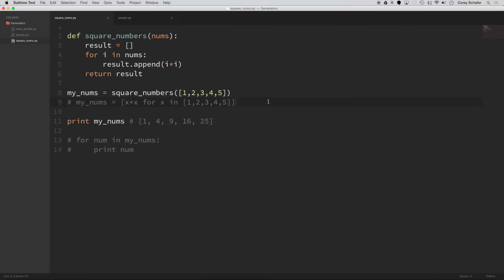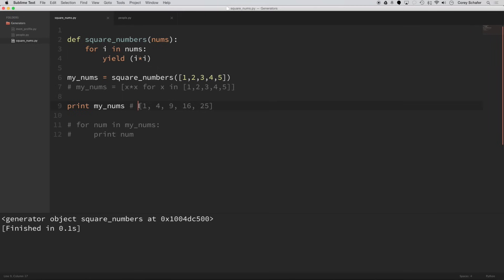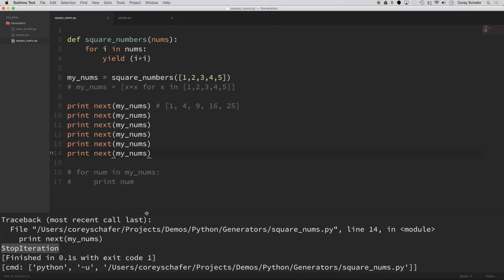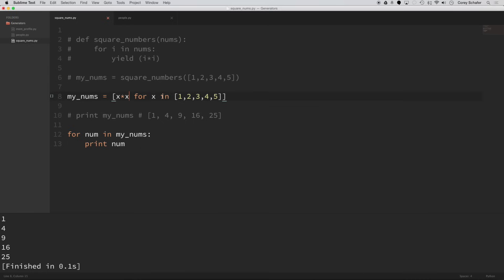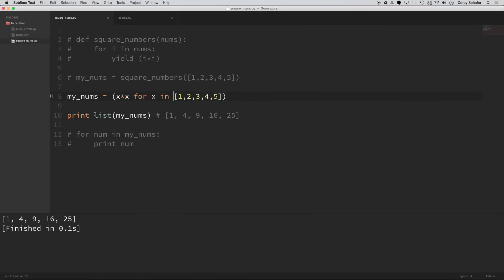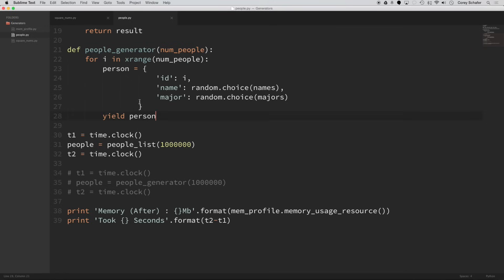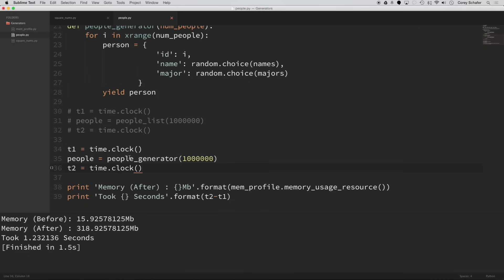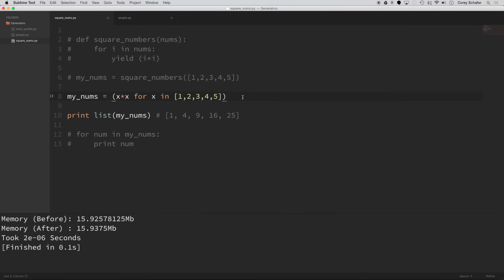Python Tutorial: Generators - How to use them and the benefits you receive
Python Generators are often considered a somewhat advanced topic, but they are actually very easy to understand once you start using them on a regular basis. Actually, after you use generators for some time, you will often find them more readable and performant than other options.

In this video, we will look at what a python generator is, how and why we would use one, and the performance benefits they give us.

✅ Equipment I Use and Books I Recommend: